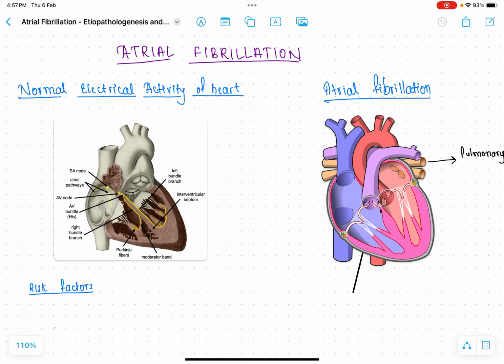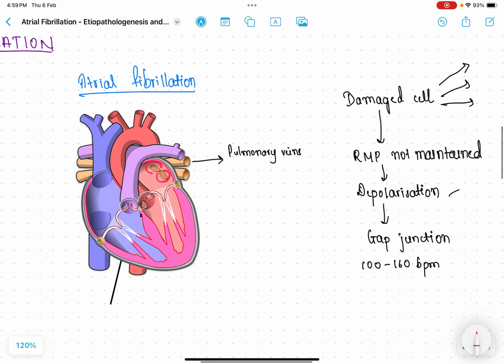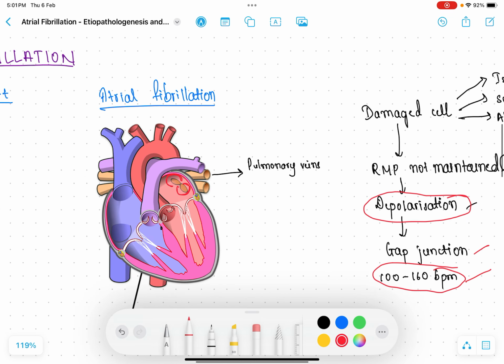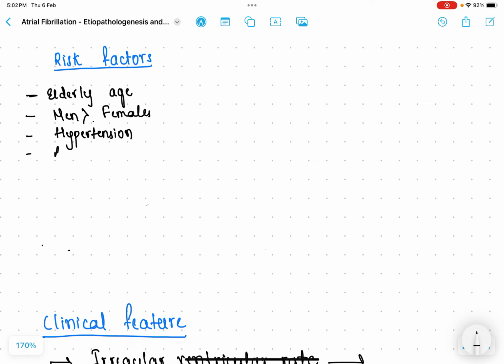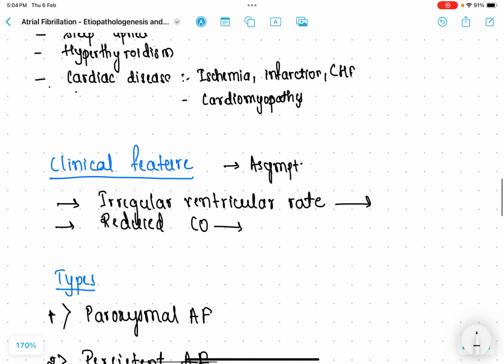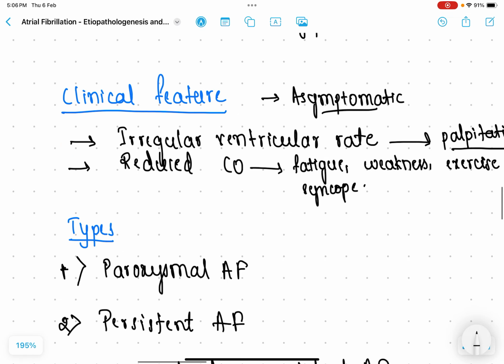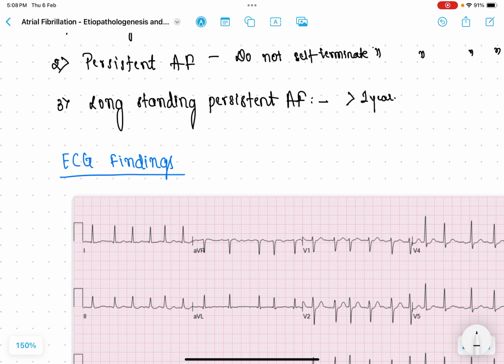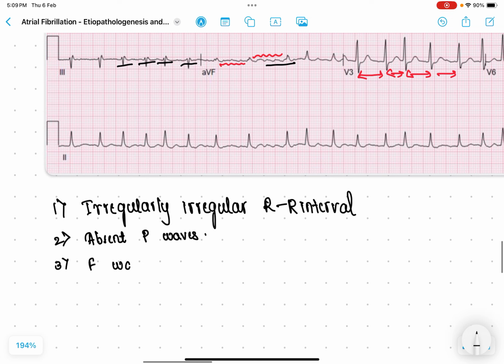Atrial Fibrillation 1 - Pathophysiology, Risk factors and Clinical Features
📚 Are you a final-year medical student preparing for your exams? This video is your ultimate guide to mastering Atrial Fibrillation! We cover everything you need to know, including:

✅ Pathophysiology – Understand the mechanisms behind AF
✅ Risk Factors – Key conditions that predispose patients to AF
✅ Clinical Features – How to recognize AF in real-life scenarios

👩‍⚕️ This video simplifies complex concepts so you can retain information effortlessly and boost your exam scores!

Timestamp
00:00 – Pathophysiology
04:36 – Risk Factors
06:50 – Clinical Features
09:03 – Types of Atrial Fibrillation
10:22 – ECG Findings